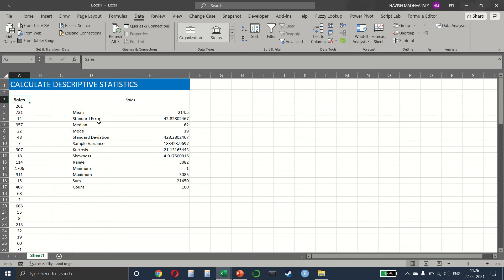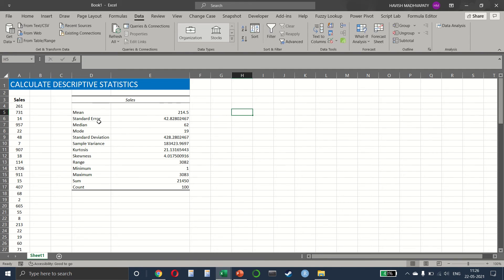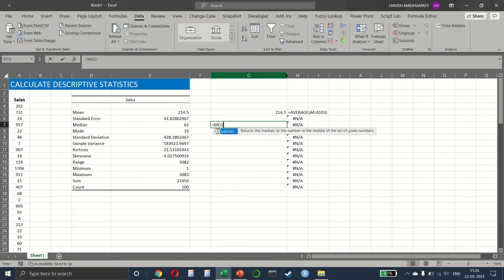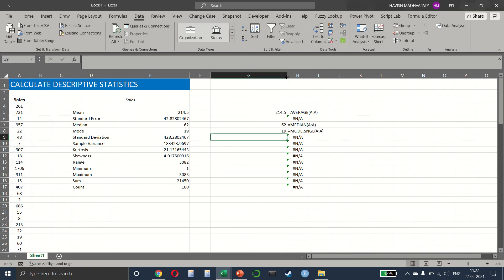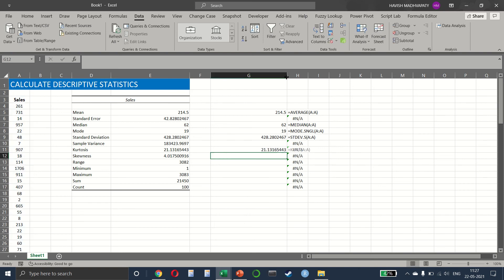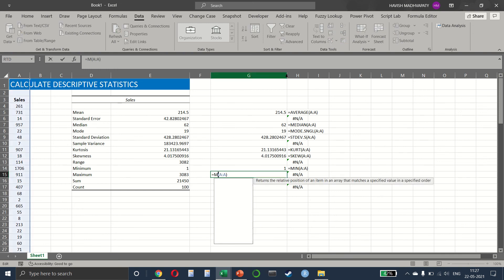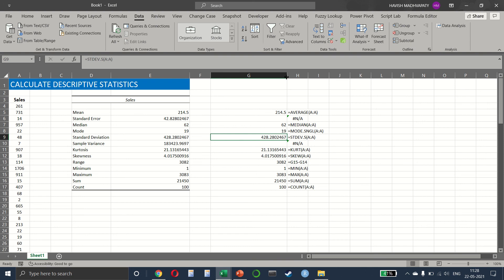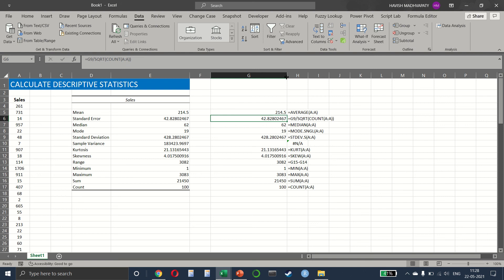156 - DESCRIPTIVE STATISTICS - USING FUNCTIONS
40 Under 40 Analytics